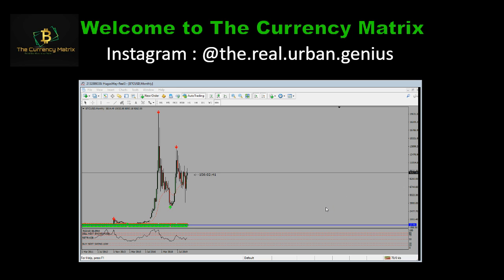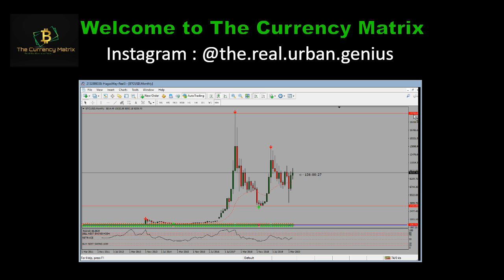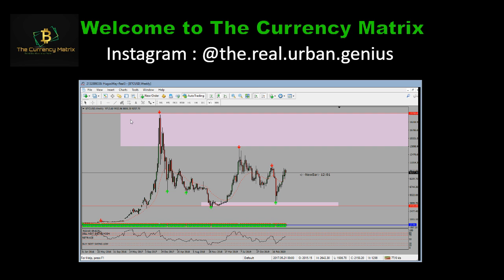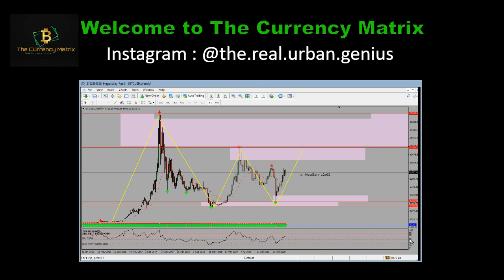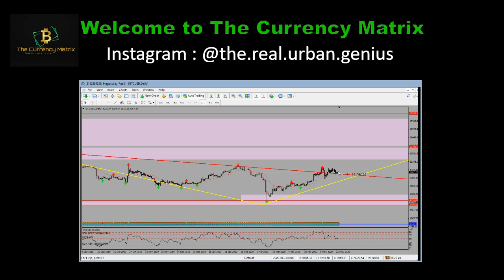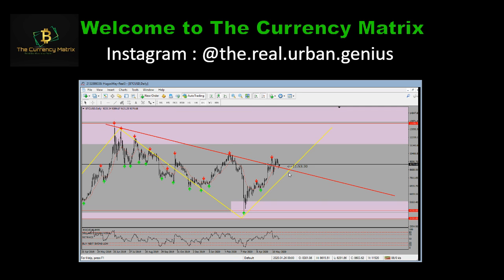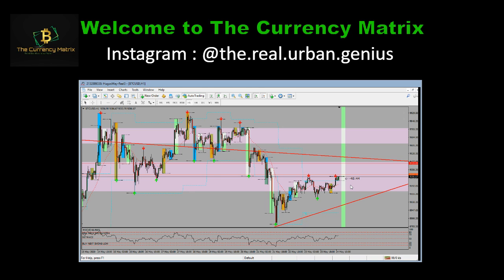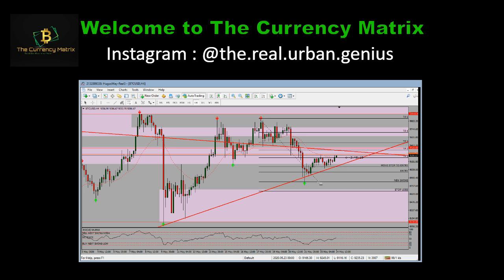"THE CURRENCY MATRIX" - Brief TopDown Analysis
By The Real Urban Genius